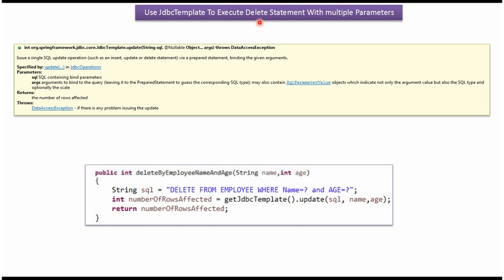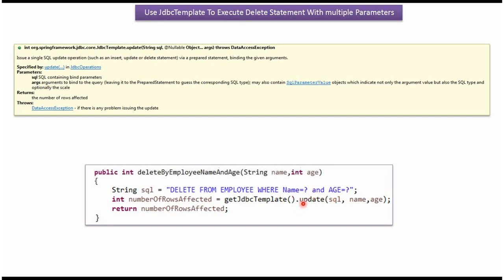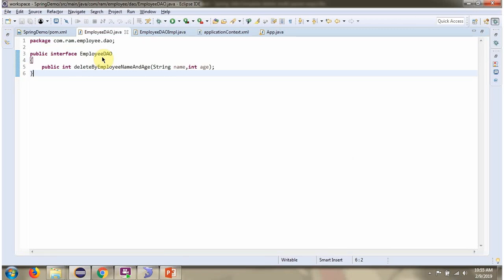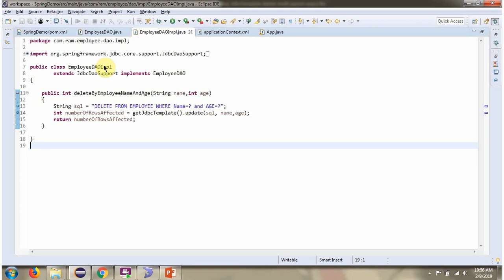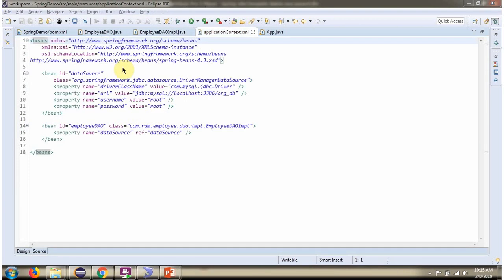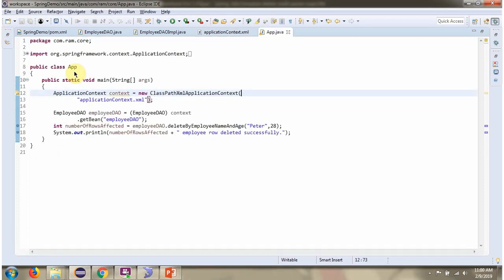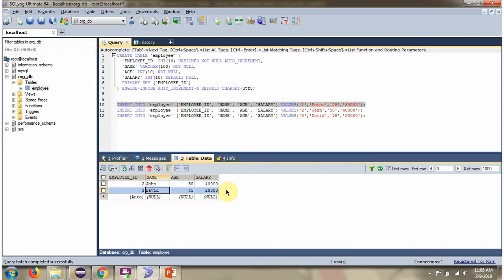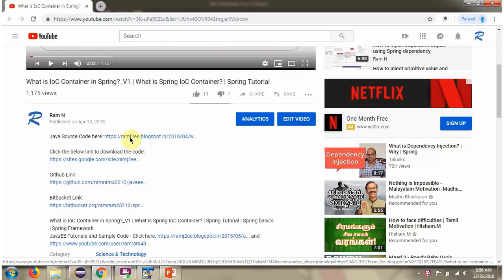Spring JdbcTemplate: Execute Delete Statement with Multiple Parameters (Object Args) Example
Welcome to our comprehensive Spring JDBC tutorial! In this tutorial session, we'll explore the powerful capabilities of Spring's JdbcTemplate by focusing on executing a delete statement with multiple parameters using object args efficiently in Java applications.

- Understanding the Spring framework's JDBC module and its pivotal role in modern Java applications.
- Exploring the advantages of using JdbcTemplate for simplified and streamlined database interactions.
- Implementing delete operations with multiple parameters efficiently using Spring JdbcTemplate and object args.
- Step-by-step demonstrations illustrating the integration of Spring, JdbcTemplate, and executing delete statements with multiple parameters using object args.

**Topics Covered:**

1. Introduction to Spring JDBC: An overview of Spring's JDBC support and its significance in building robust and scalable applications.
2. JdbcTemplate Essentials: Understanding the core functionalities and advantages of utilizing JdbcTemplate for database operations within a Spring application.
3. Executing Delete Statements with Multiple Parameters and Object Args: Exploring techniques and best practices to efficiently execute delete statements with multiple parameters using object args with Spring JdbcTemplate.
4. Practical Implementation: Demonstrations with detailed code examples showcasing the integration of Spring, JdbcTemplate, and executing delete statements with multiple parameters using object args for effective data deletion.
5. Optimization and Best Practices: Insights into optimizing delete operations in Spring JDBC for better performance and scalability when working with multiple parameters and object args.

This tutorial caters to Java developers, Spring framework enthusiasts, and individuals eager to deepen their understanding of Spring JDBC, JdbcTemplate, and executing delete statements with multiple parameters using object args in database operations. Whether you're a beginner or an experienced developer, this tutorial offers valuable insights and practical examples to enhance your skills.

Spring + JdbcTemplate + Execute delete statement with multiple parameters with object args example | Spring JDBC tutorial | Spring JDBC  | Spring Tutorial | Spring Framework | Spring basics